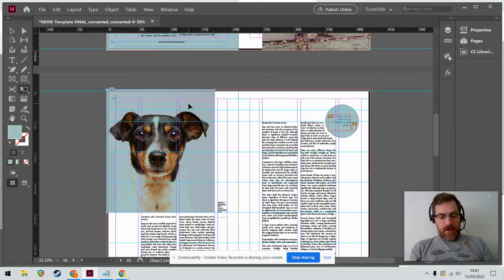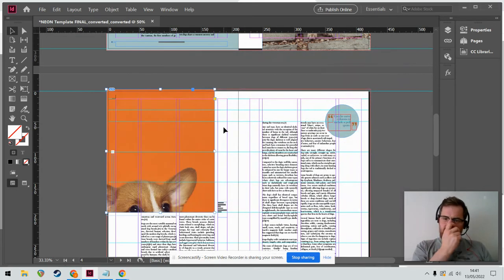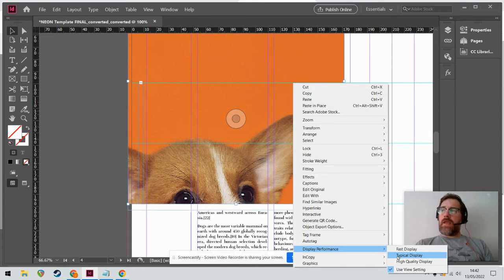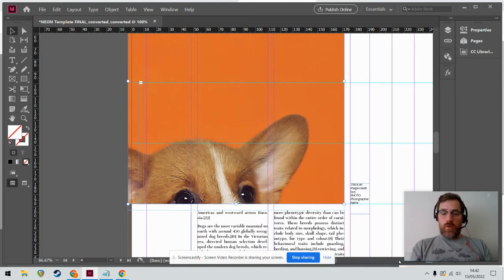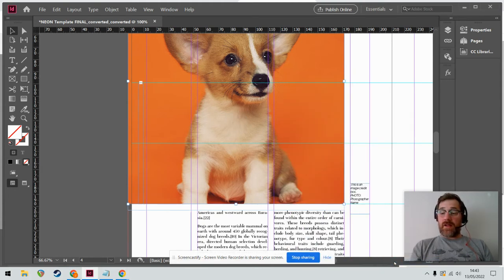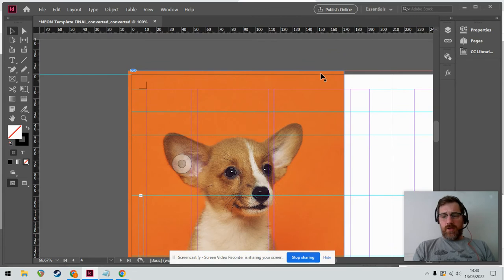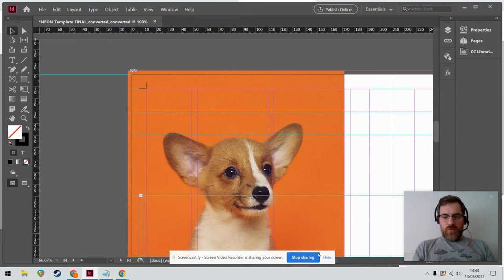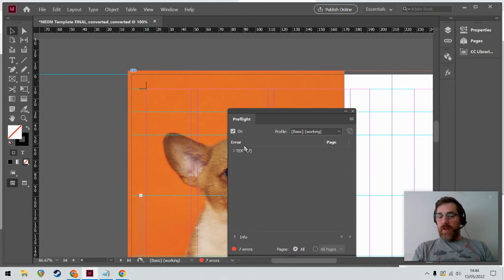InDesign 22: Troubleshooting and Final Checks